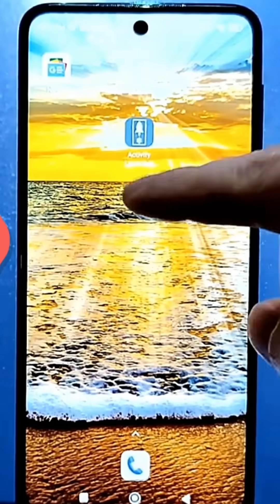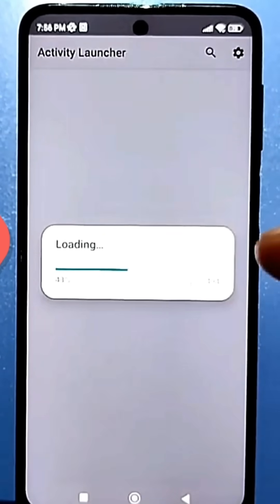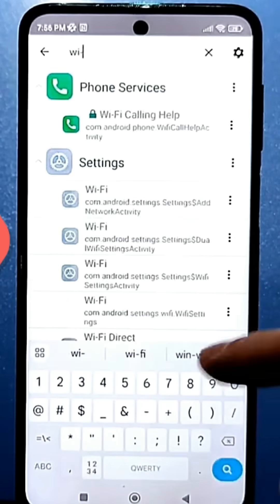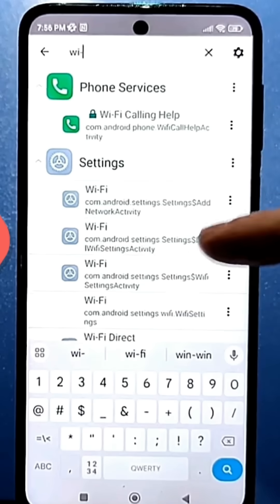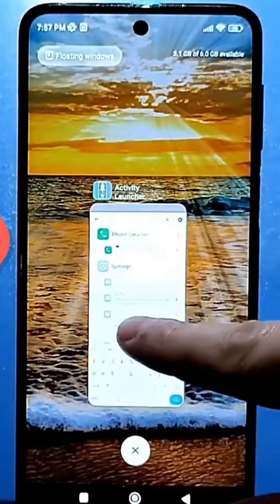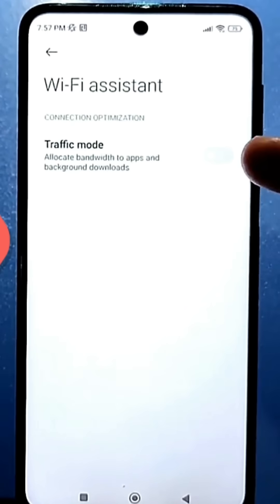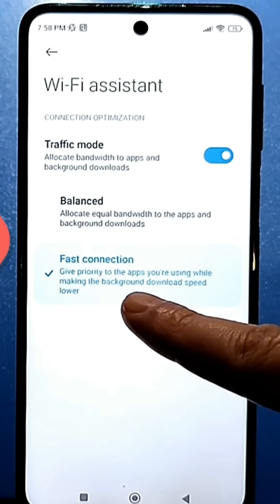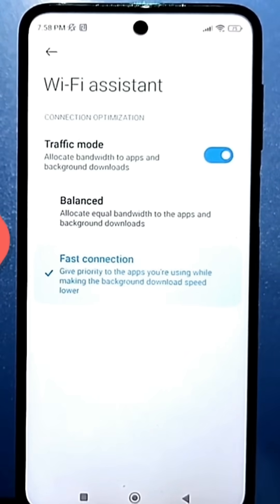Turn this ON in Android phone to TRIPLE your internet speed.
In this video, you'll learn about hidden internet speed settings on your Android phone, as well as well-hidden settings that few people know about.